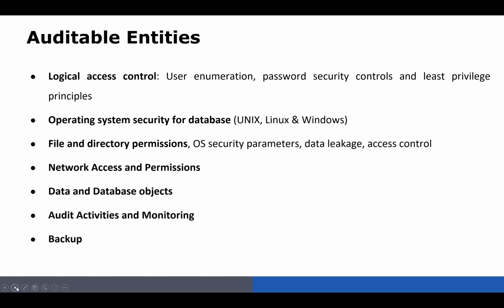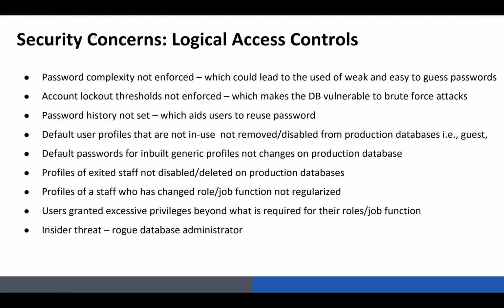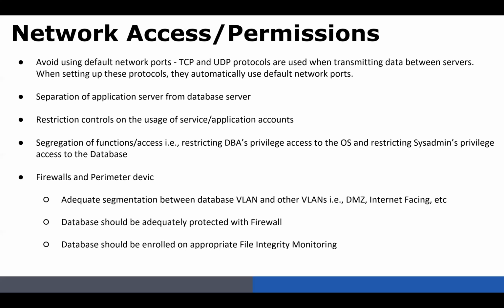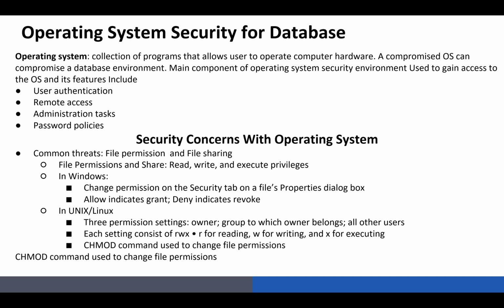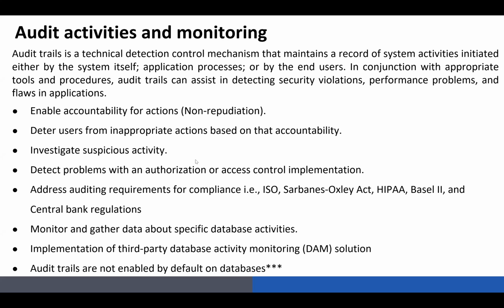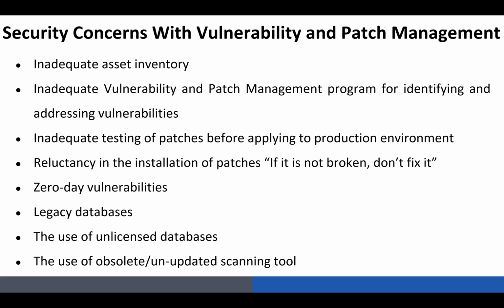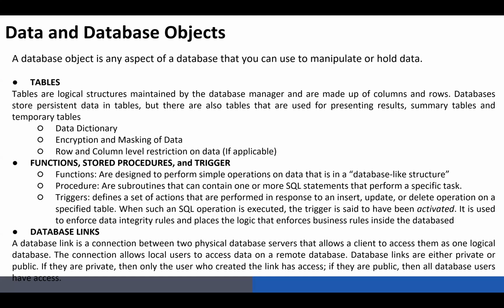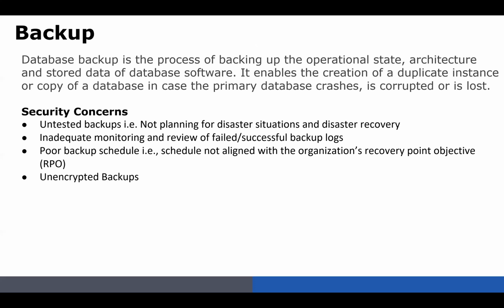Database Security and Auditing Part 2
Databases are used to store data and in today's digital world, data are like the lifeblood of any Enterprise. Unfortunately, this data happens to be the prime target of cybercriminals. Therefore, securing databases from cybercriminals and preventing deliberate sabotage by administrators is crucial for any digital organization.

Some of the common exploitable flaws that have led to the compromise of databases include:
• Weak and insecure database configurations
• Excessive user privileges
• Weak support
• Weak vulnerability management etc

As a Tech-Risk practitioner, your ability to provide reasonable assurance and advisory on database security will set you apart from the crowd.

we discuss practical ways of
i: securing your databases
ii: providing assurance and advisory on Database security.